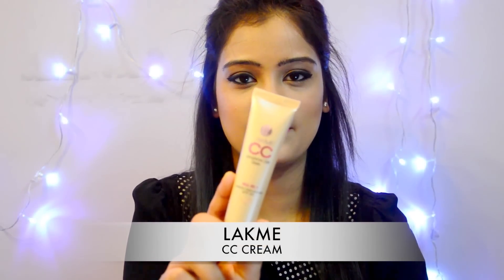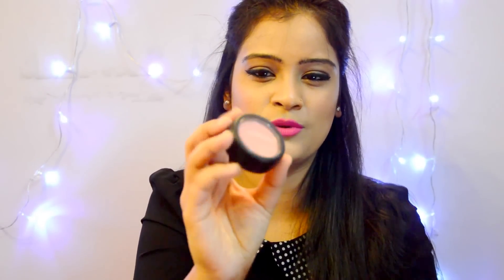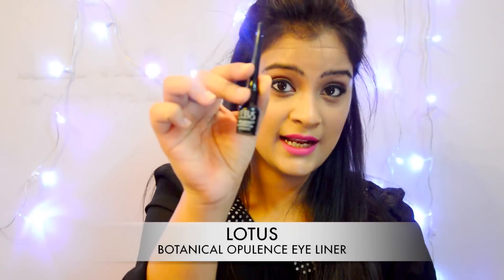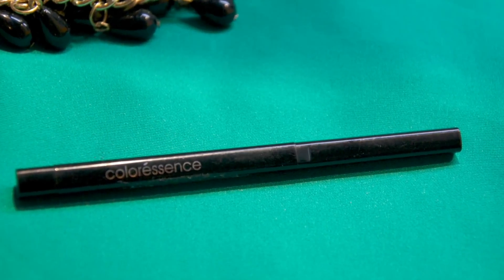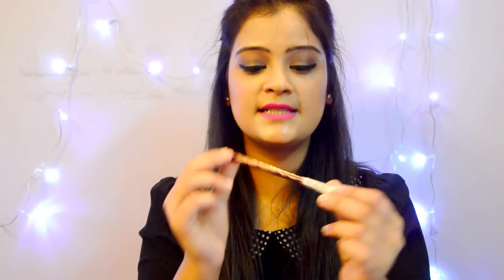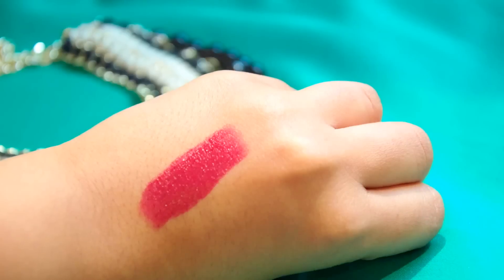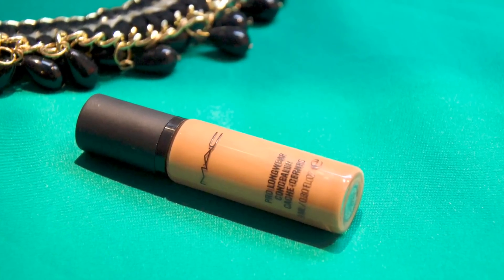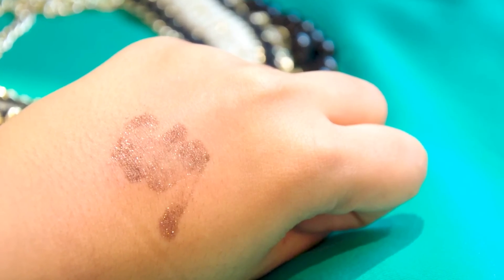My First Video + MakeUp Haul + Giveaway(Closed) | Aarushi Jain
Hi Everyone,

I did some makeup shopping from Nykaa.com, watch to see what i got :)

Products Mentioned-

Lakme CC Cream, bronze
Coloressence Blusher- 03
Coloressence Intense Liquid Liner
Lotus Herbal Botanical Opulence Liner
Coloressence Kajal
Rimmel London Apocalips Lip Lacquer- Aurora
Lakme Perfect Definition Lip Liner- Grape
Lakme Enrich Satin Lipstick- M427
Mac Prolong Wear Concealer- NW 35
Nyx Roll On Shimmer- Chestnut

Brown hand clutch
Revlon Top Speed Nail Paint
Hand Charm Bangle from Forever 21
Love and Beauty Lip gloss

Sparkle Red head flower
Coloressence Liquid Lipstick in Red
Makeup Revolution Vivid Lip Lacquer

Flower Hair Band
Coloressence Liquid Lipstick in Soft Pink
Lotus Opulence Botanical Eye Liner
Basicare Styling Eyelashes

M&M Iphone 5/5S Silicon Cover in Orange
Gulnar Lime Bergamot Body Soap
Hair Band from Claires
Makeup Revolution Pure Pigment in Agonise

GIVEWAY SET 5-
Neckpiece Set from Zarrie

Good luck! Entries end on the 15th October at midnight!
All 5 winners will be announced on 18th October.

Where else to find me:

SNAPCHAT - Aarushiiiiiiii - (*With 8 i's)
STUMBLEUPON - aarushijain3990